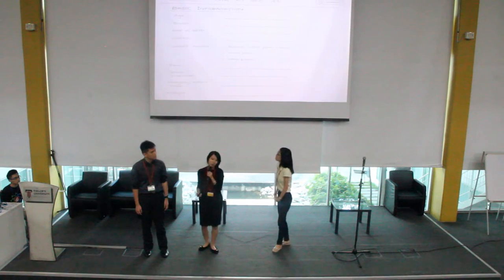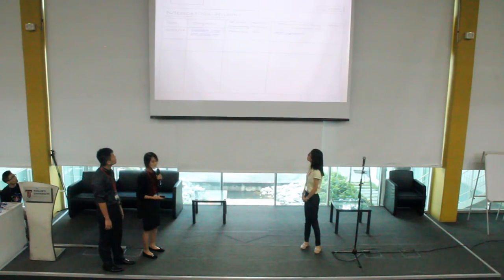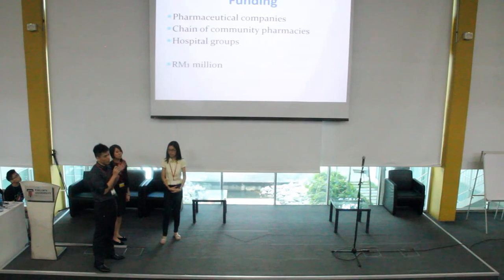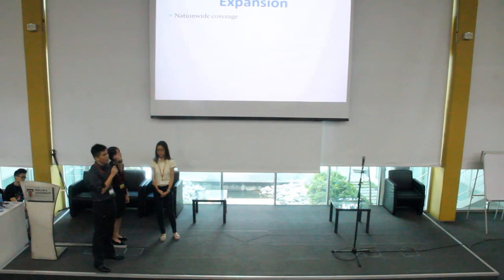The Lee Trios!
MyPSA YEP 2016- Pitching Competition